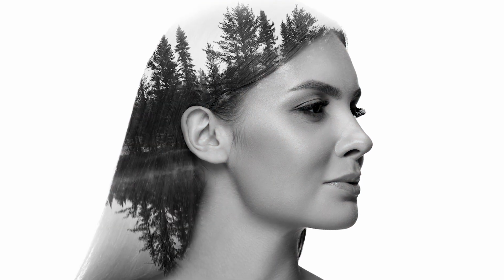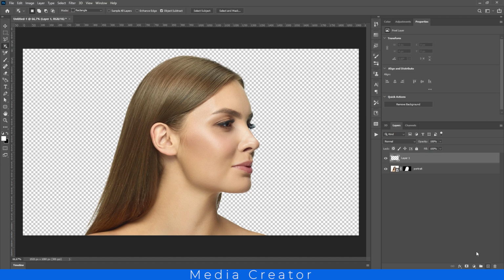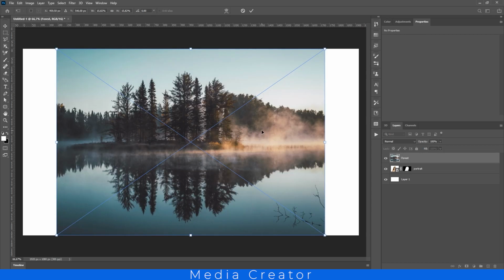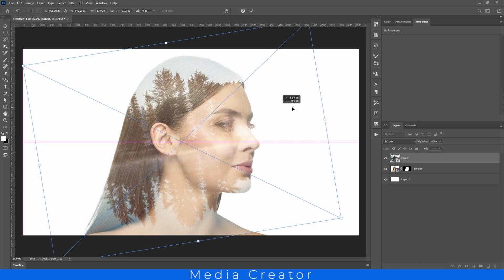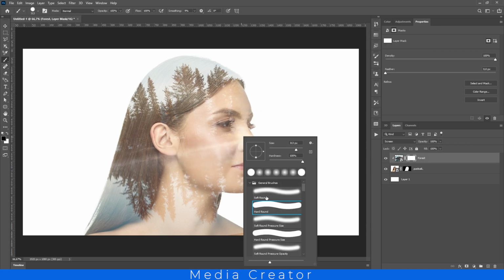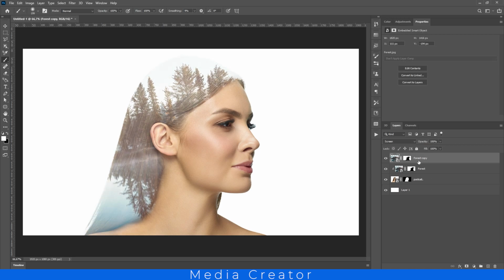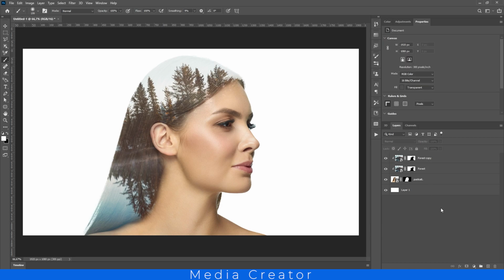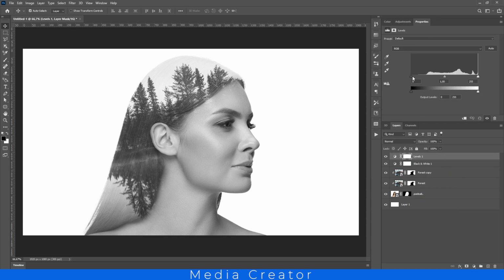Create Double Exposure Effects in Photoshop - A Beginner's Guide!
Unlock the secrets of double exposure in Photoshop with this beginner-friendly guide! Learn how to create stunning effects and elevate your photography to the next level.